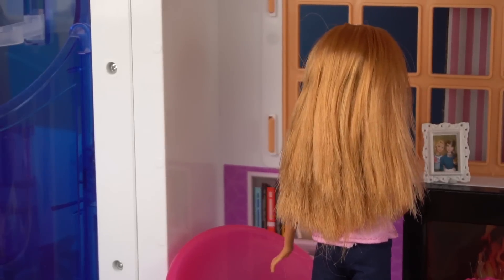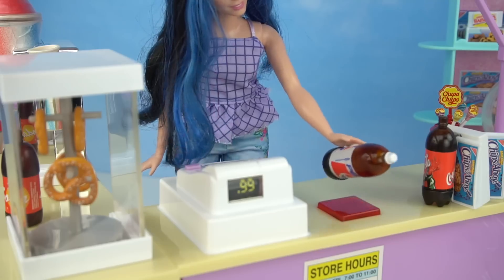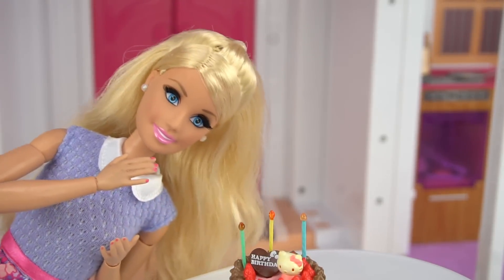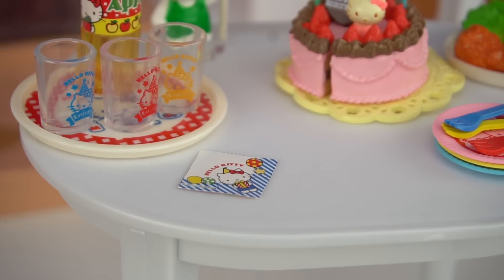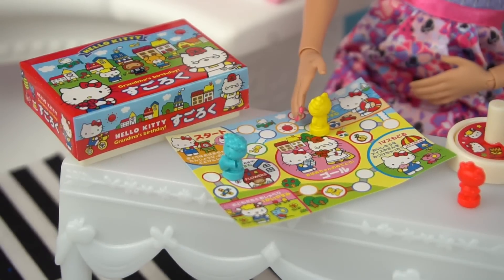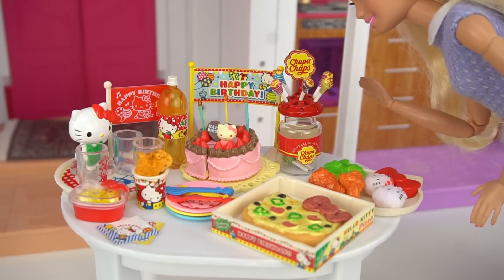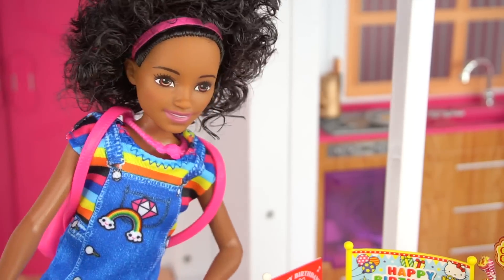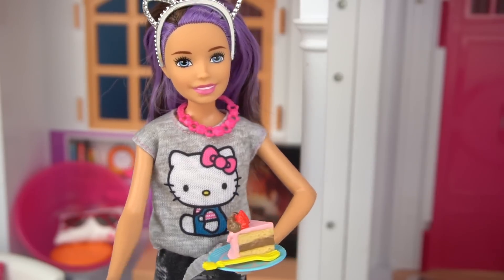Barbie Doll Surprise Birthday Party - Opening Presents & Supermarket Shopping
Barbie Doll Morning routine for sisters surprise birthday party! Barbie wakes up in the dreamhouse and heads to the grocery supermarket to buy snacks for the party! She decorates the dollhouse with hello kitty party decorations of rement! Skipper and her friends from the babysitting inc come and surprise her. Skipper opens up presents and gifts and they all sing the happy birthday song! The kids have so much fun playing board games and eating birthday cake!

Toys Featured:
Barbie Hello Dreamhouse Dollhouse
Barbie Doll supermarket playset
Barbie Grocery Store with Cash register
Hello Kitty Birthday Rement
Barbie Babysitting inc

Barbie doll Birthday Party in Hello Dream House
باربي عيد ميلاد الحزب
Festa de Aniversário da boneca Barbie
バービー人形誕生日パーティー